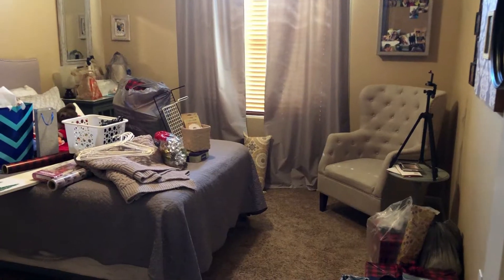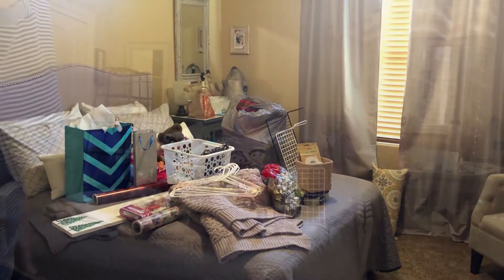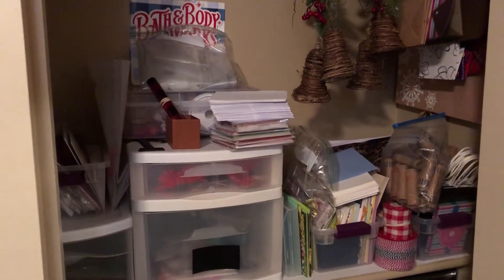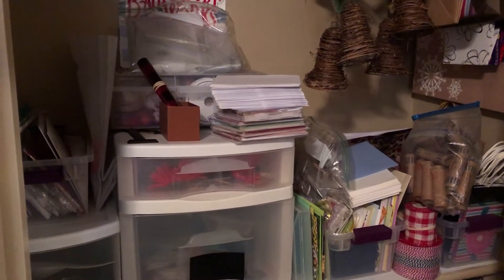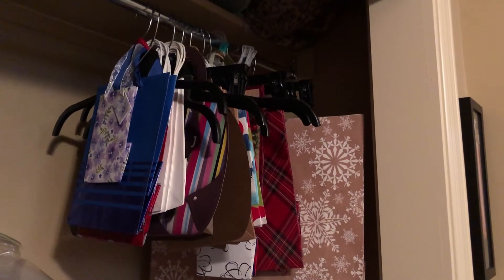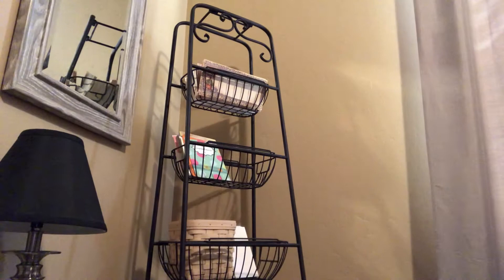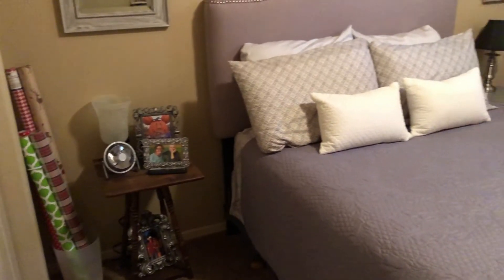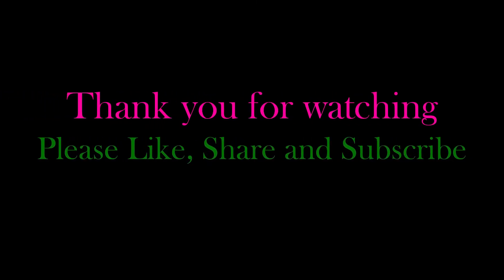Guest Room Declutter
Declutter and organizing my guest room.